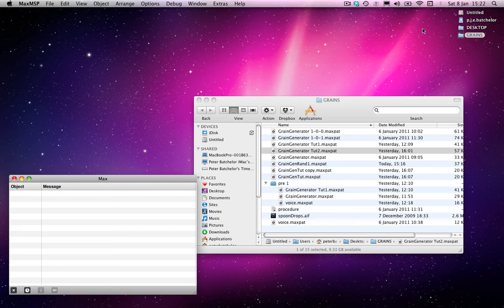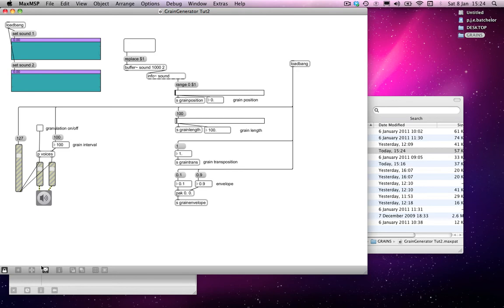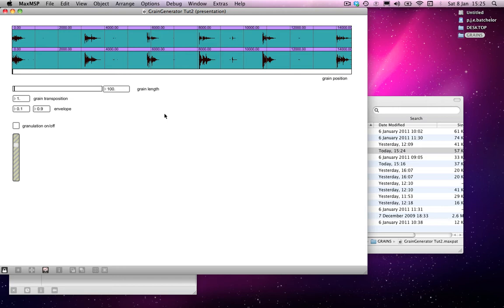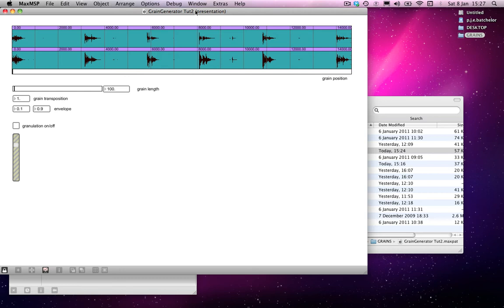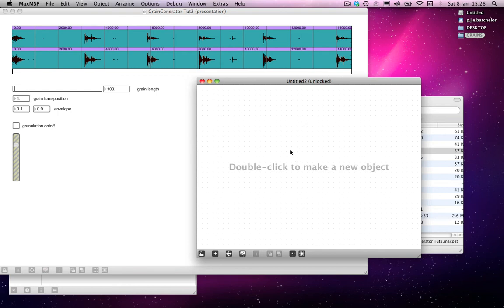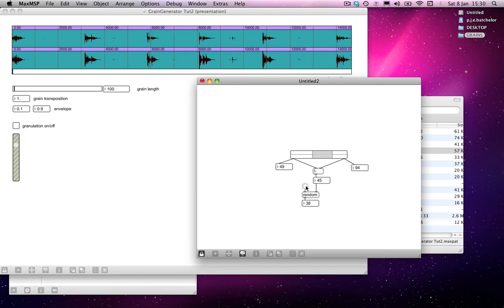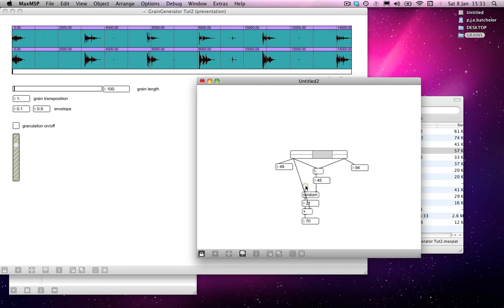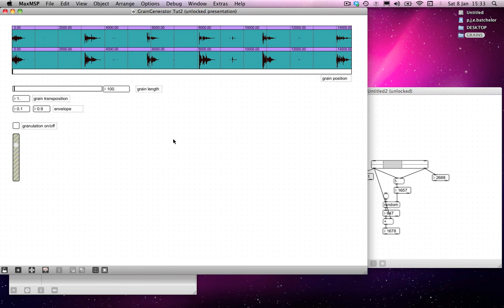Max MSP Tutorial 09a7: Granulation—Parameter Randomisation 1